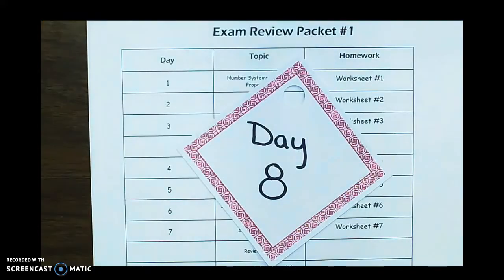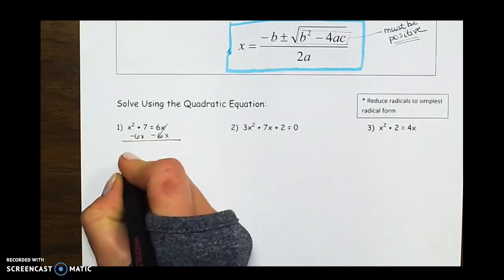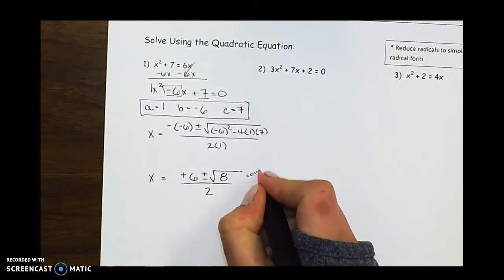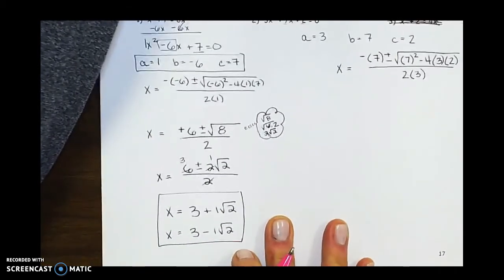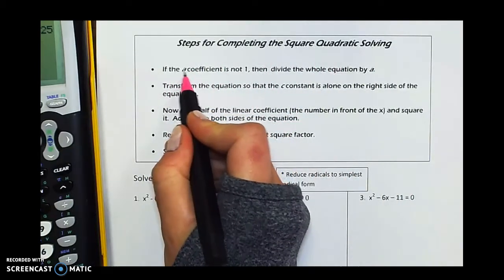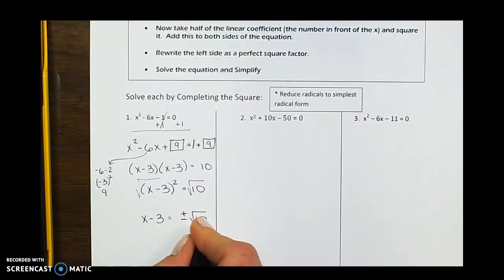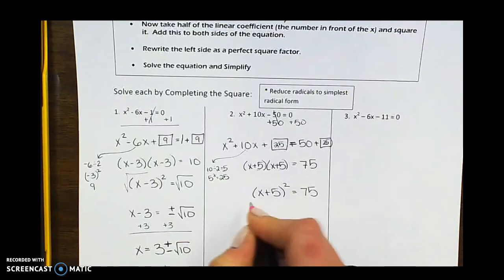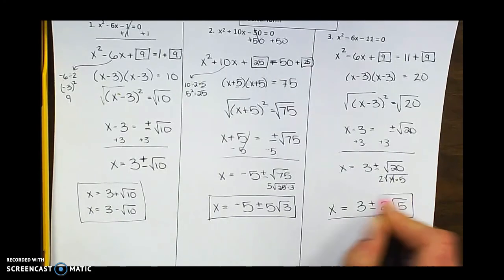Algebra Final Exam Review Unit Day 8 Quadratic Formula and Completing the Square